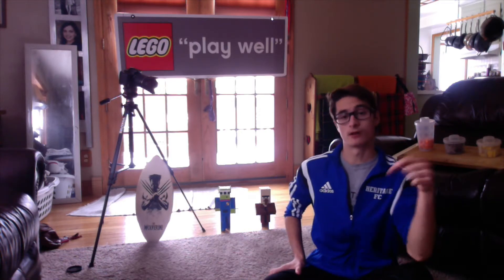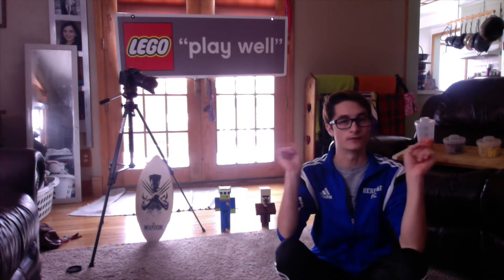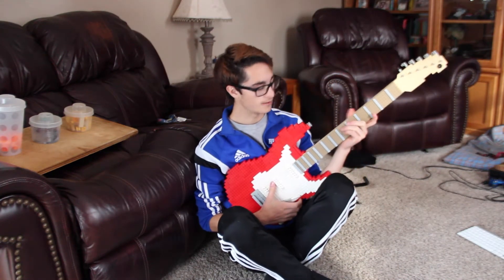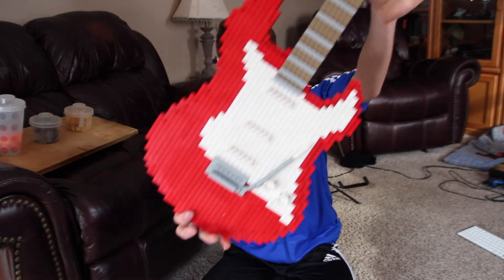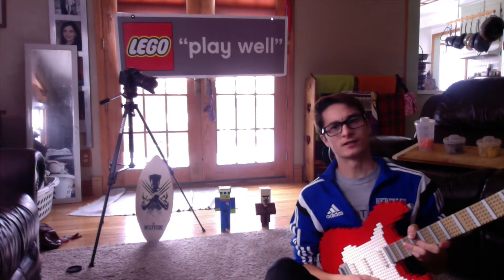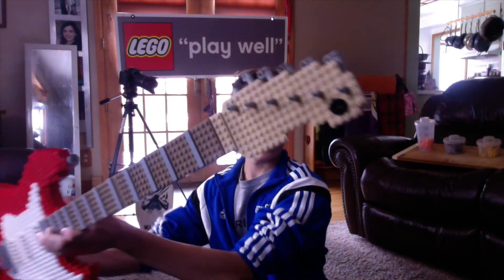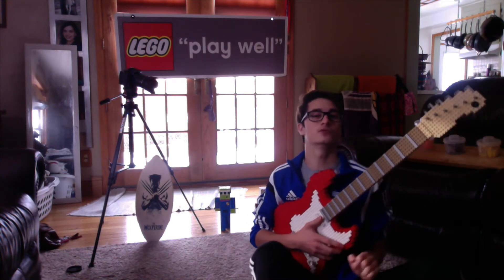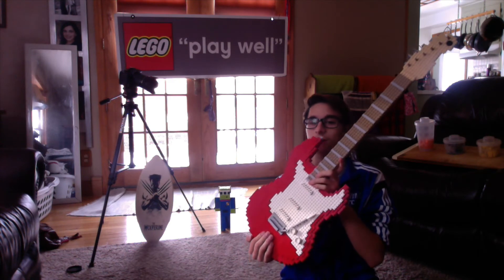LEGO CREATIONS! - Lego Guitar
Hey guys! We have a new Lego creation! If you have suggestions for what I should build, please speak up!